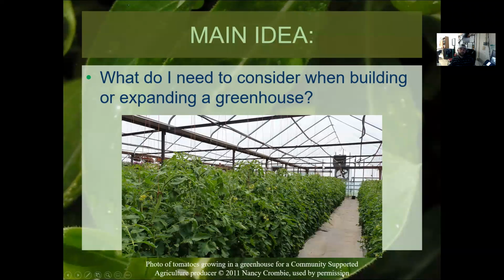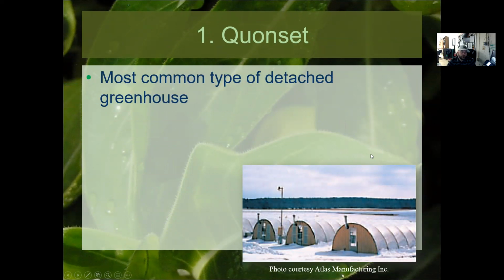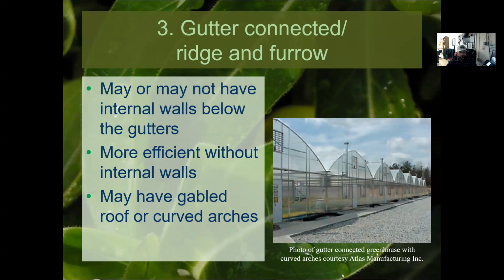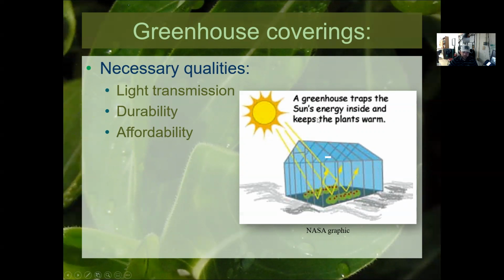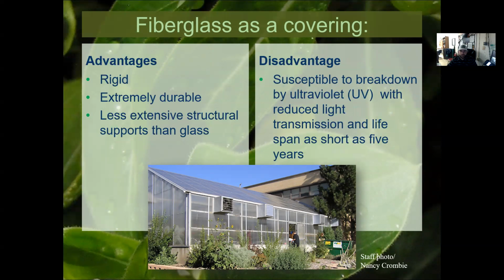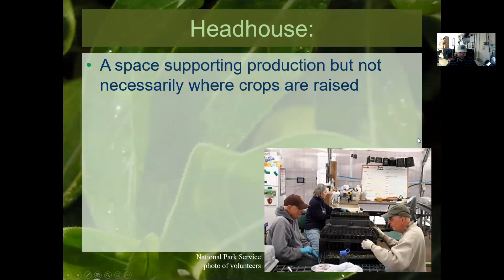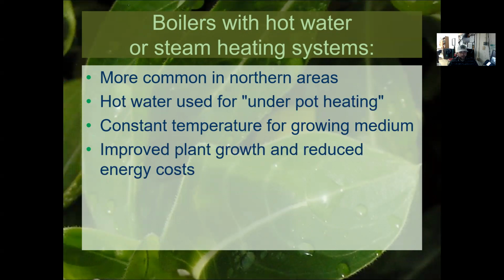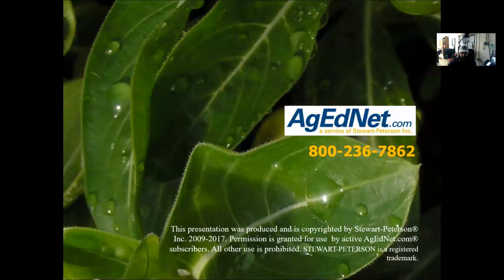Building a Greenhouse - Making Choices